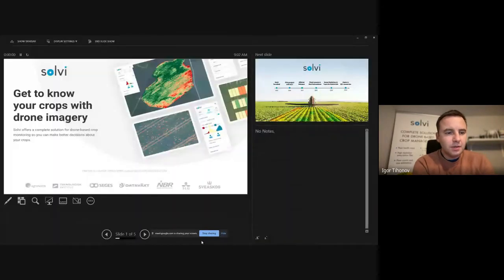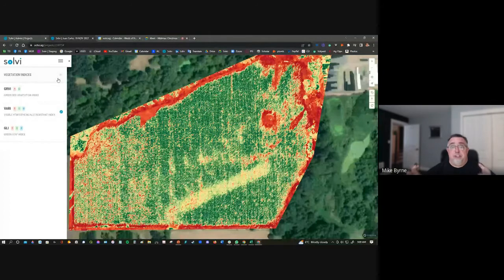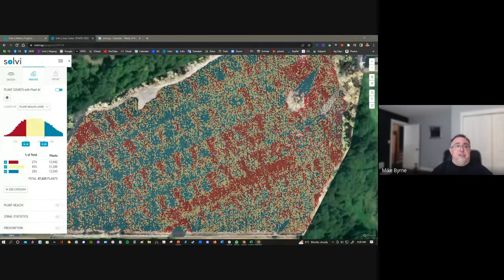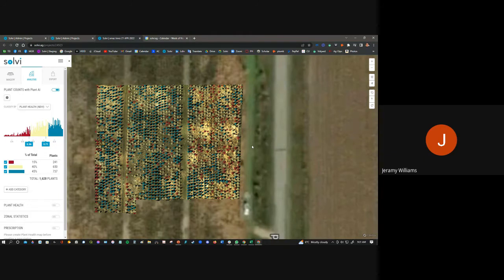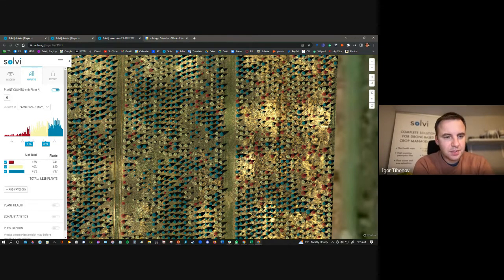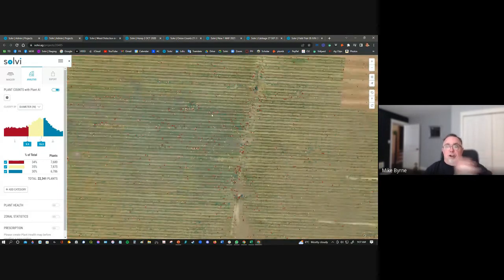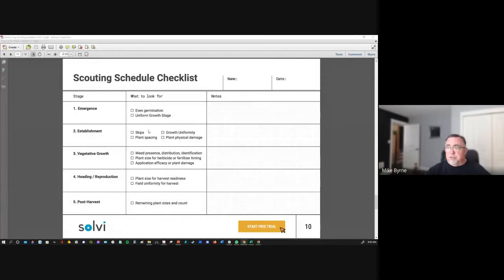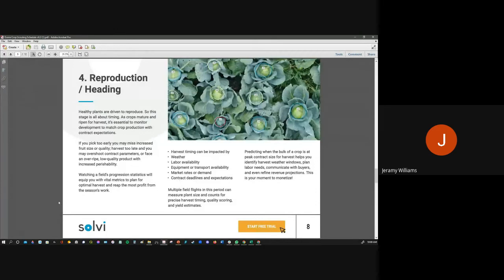Webinar Christmas Tree Counting Using Drones and AI - Solvi / AgroByte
In this webinar Igor Tihonov, Solvi Agro CEO , Mike Byrne, VP of Product and Luis Escobedo, AgroByte CEO, talked about how to use Solvi Agro to count Christmas Trees. AgroByte is proud Solvi Agro Reseller. If you want to learn more about this amazing software, please